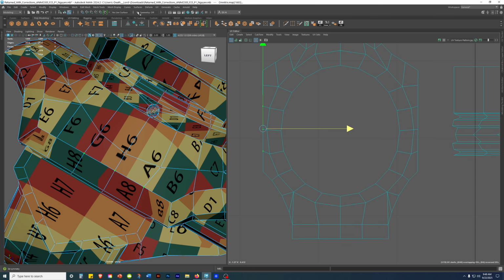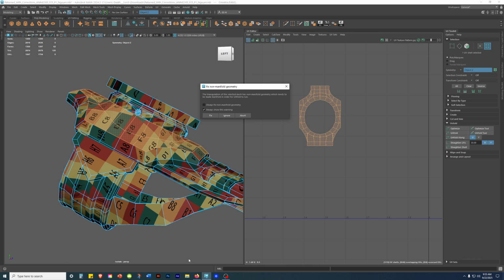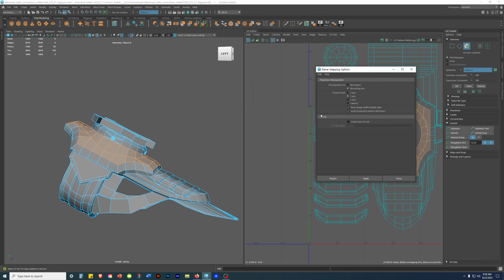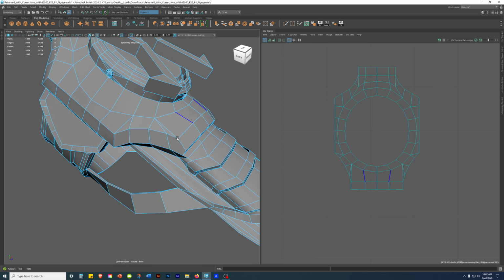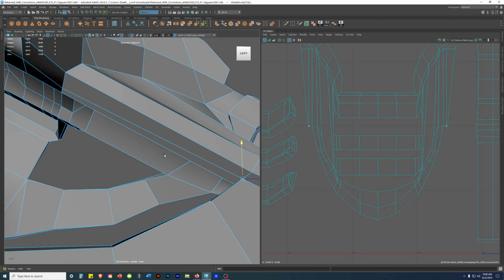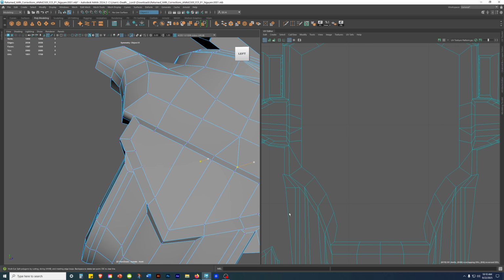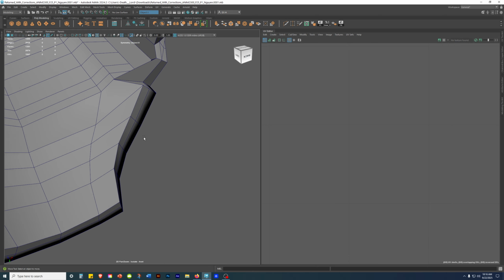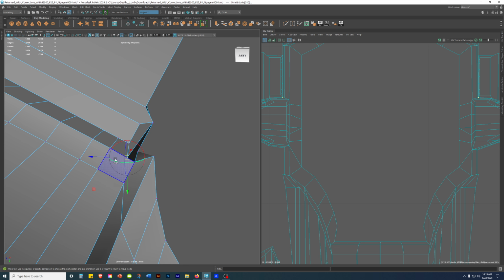Omnitrix Modeling 6